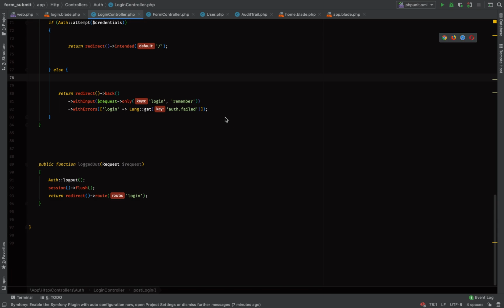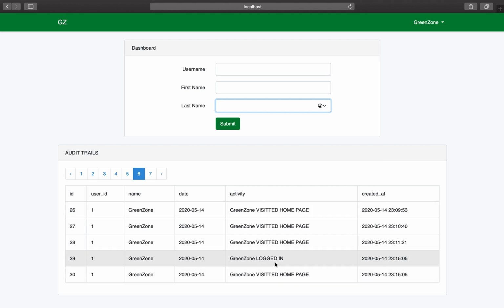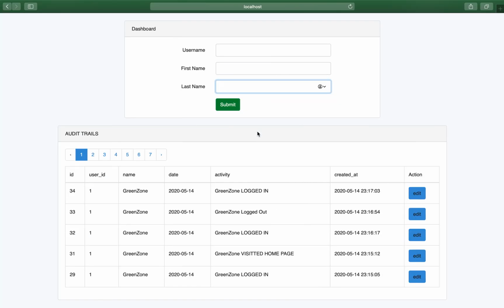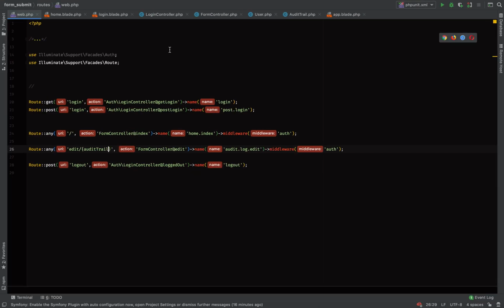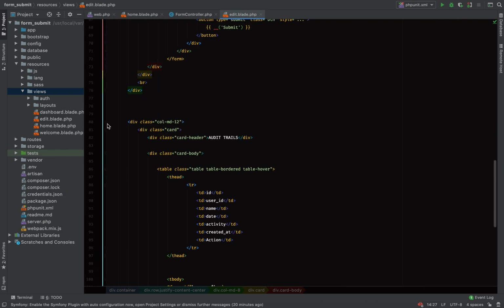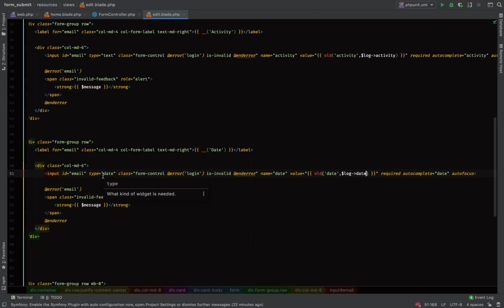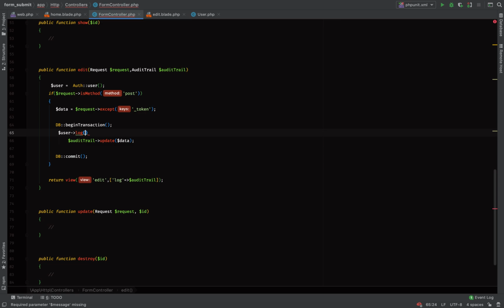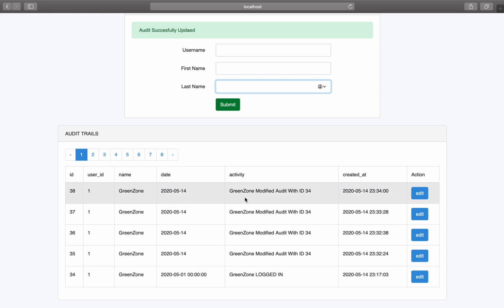LARAVEL - Tracking USER Activity using Audit Trail. PART 3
Added activity  tracking on login,logout, and on form edit.